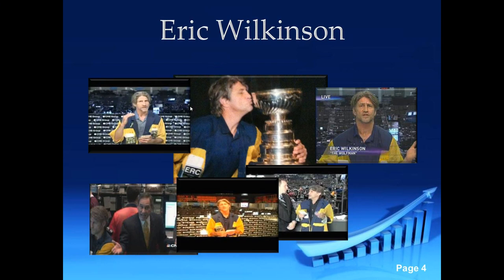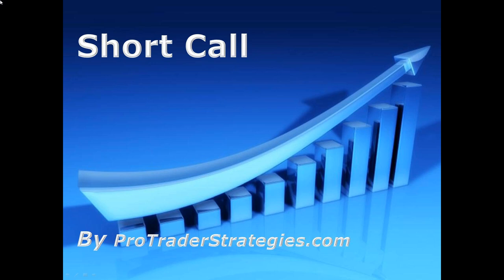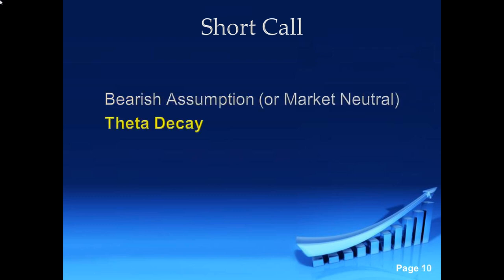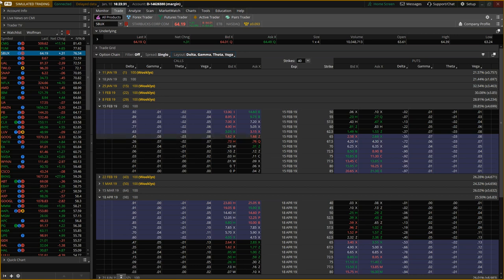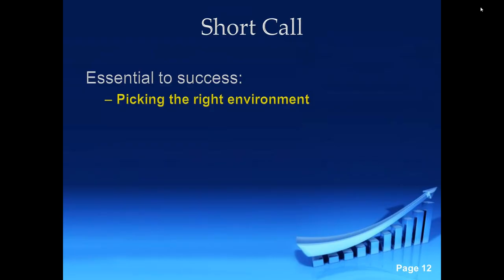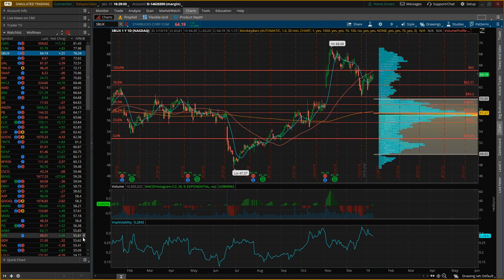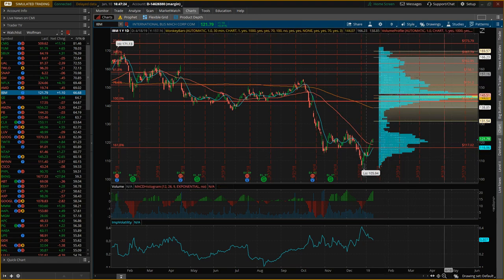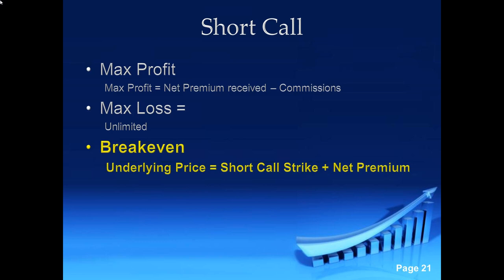High Volatility Strategies: 1. Short Call With Eric "The Wolfman" Wilkinson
Investors fears drives Volatility. This creates opportunity for options traders seeking quick profits or a hedge for a long portfolio. Selling Call options (writing) is considered (mathematically speaking) an option strategy with one of the highest probabilities of success and when following specific rules outlined in this webinar will squash all fears surrounding the implementation of this options strategy.

Join Eric "The Wolfman" Wilkinson, former Chicago Board of Trade floor trader and 25 year professional trader, as he explains how traders of the Short Call can dramatically increase their probabilities of success by following Eric's Rules.. Traders of the Short Call will find that one can capitalize on this strategy even when their directional assumption was incorrect when implementing the Short Call. Eric will show the correct way to trade the Short Call and when is the appropriate time to implement it to increase the probabilities of success
Risk Disclosure